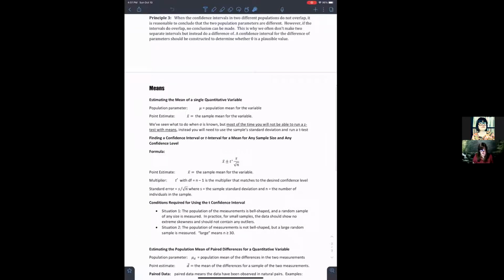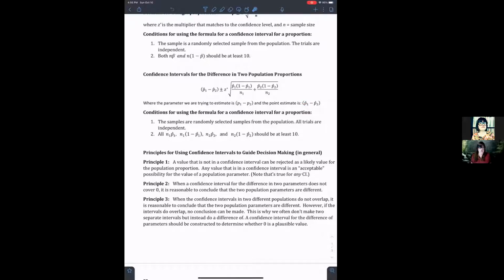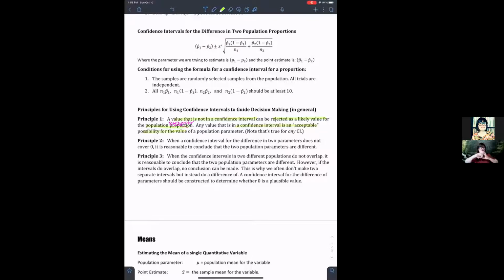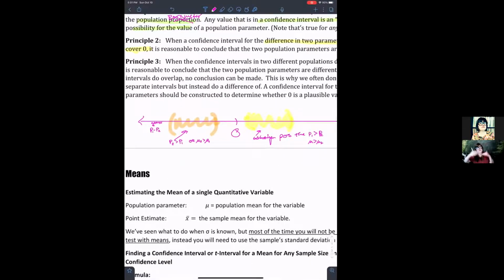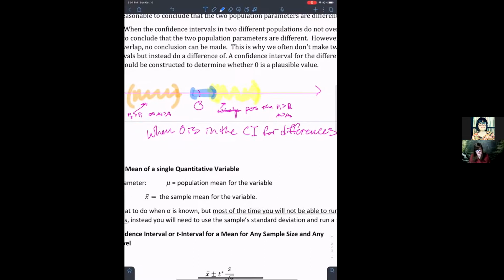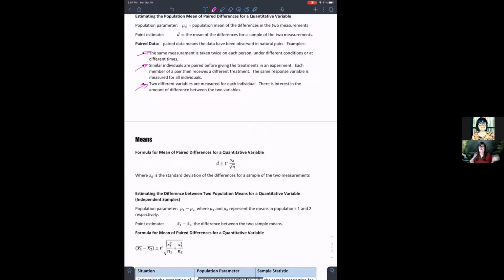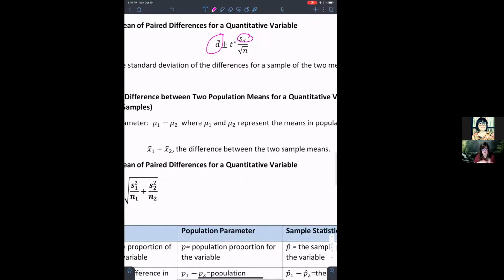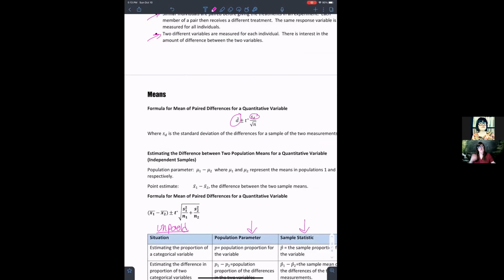Confidence Interval Overview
This is a lecture on the general overview of the five main confidence intervals.